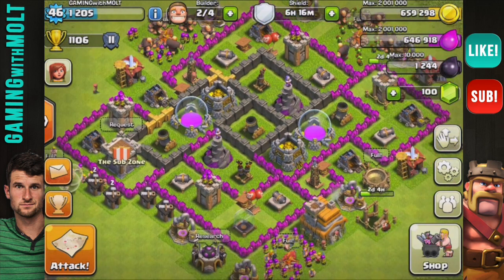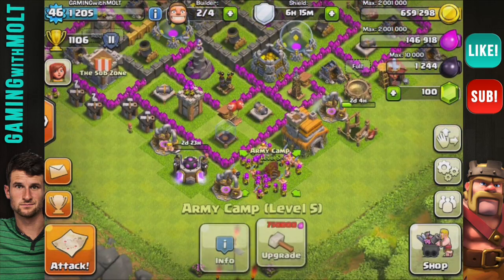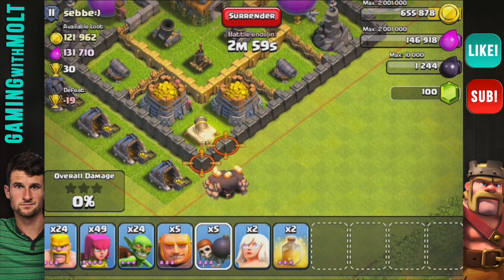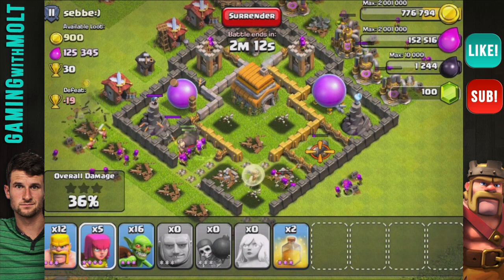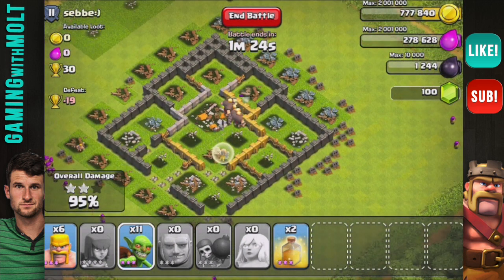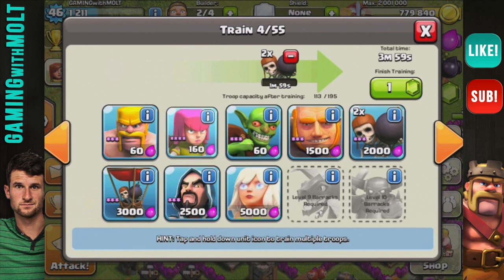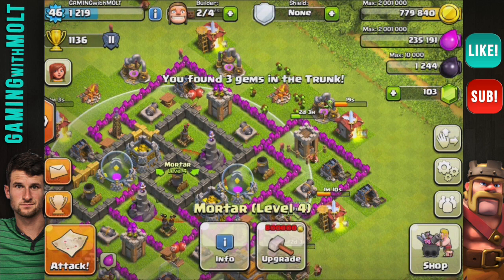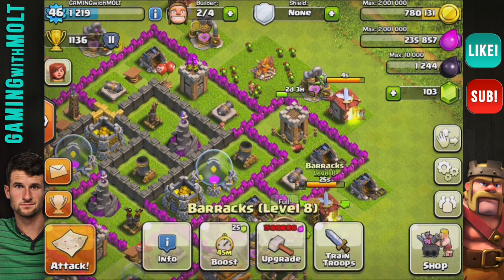Clash of Clans: Let's Clash Ep. #14